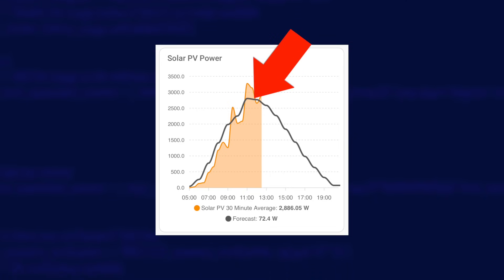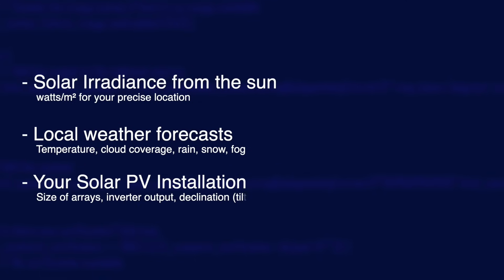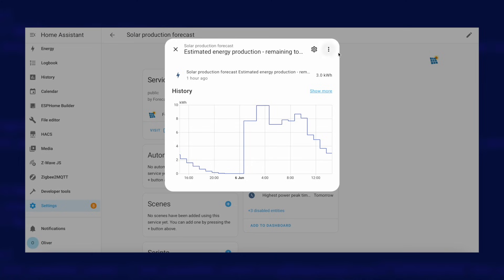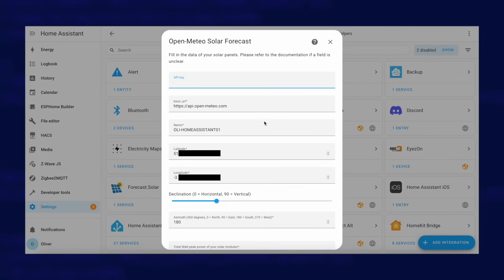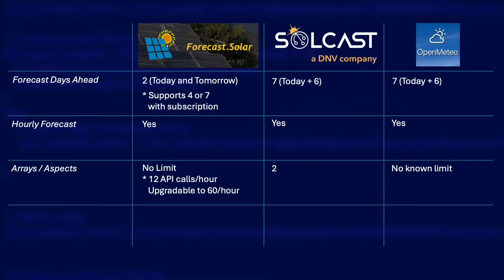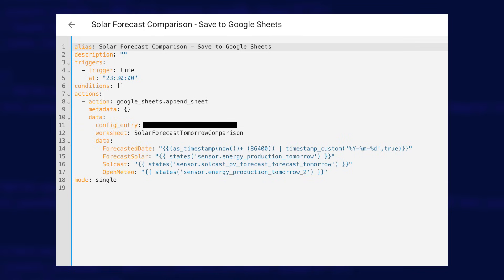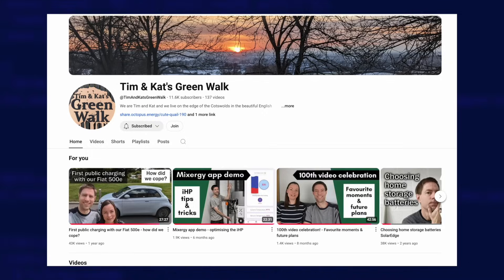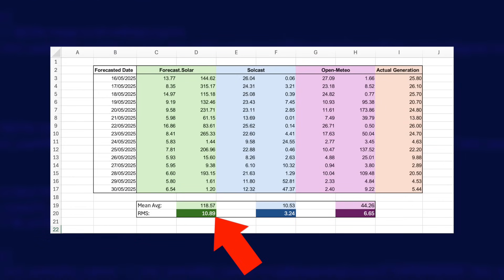Best Home Assistant Solar Forecast? I Tested 3 Integrations!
Forecast.Solar, Solcast and Open-Meteo are put head-to-head against each other to find out which solar PV forecast integration gives you the most consistently accurate results.